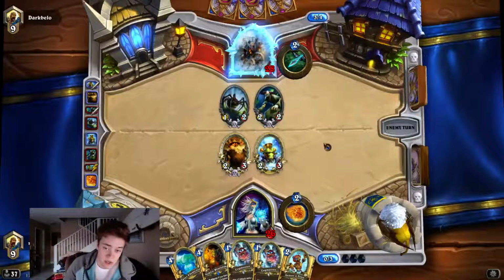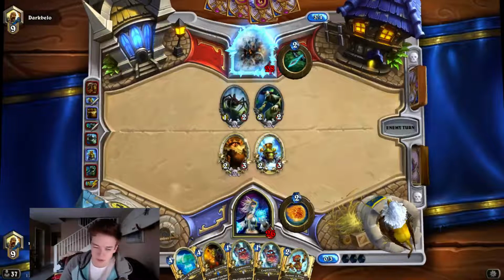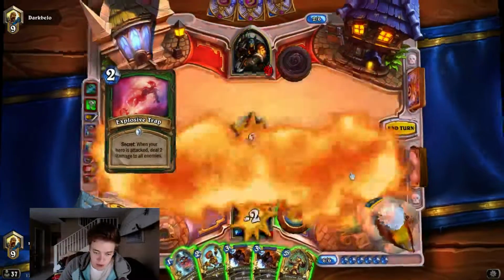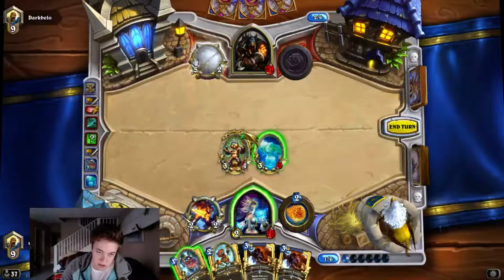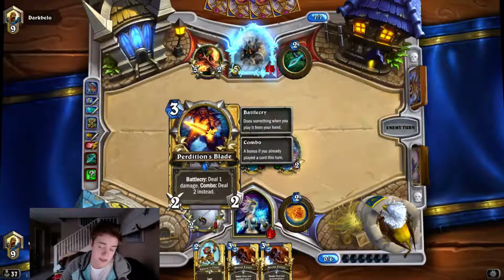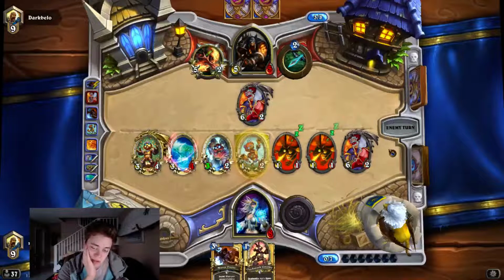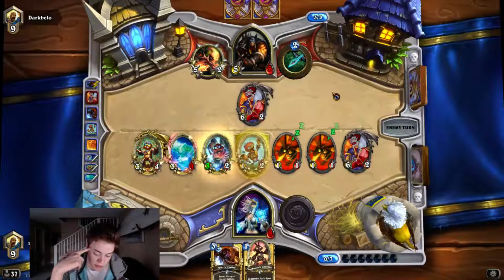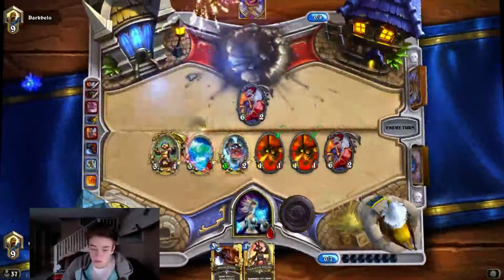Hearthstone GvG: Reynad's Mech Mage Vs. Hunter Game 4